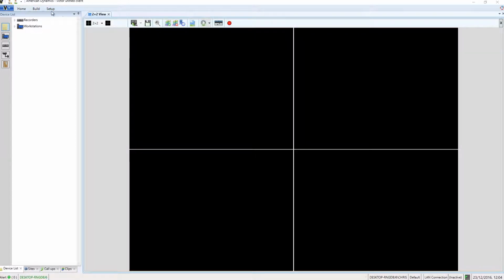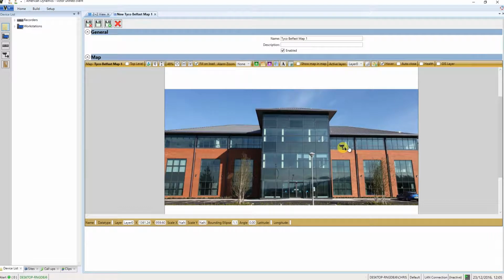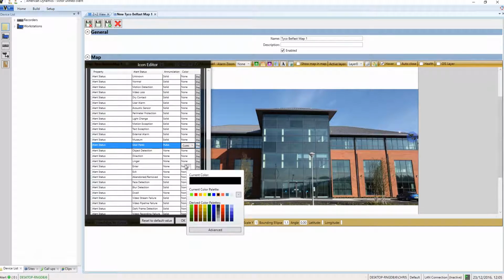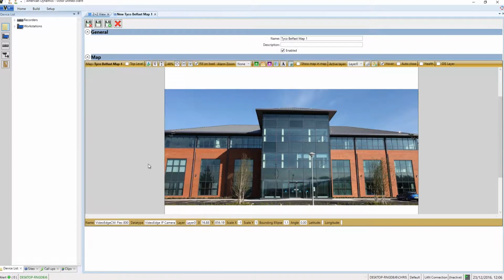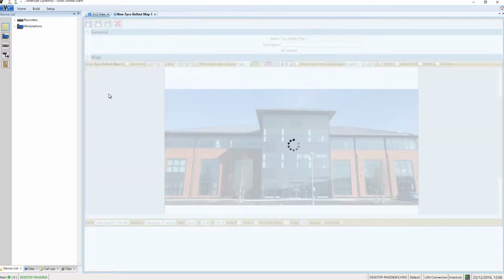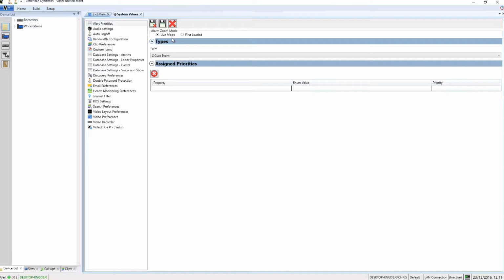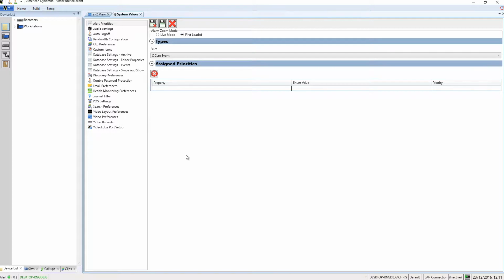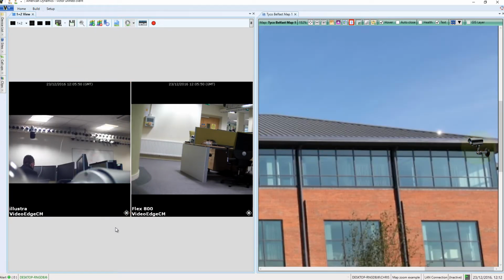4.9.1 Map Alarm Zoom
4.9.1 Map Alarm Zoom
00:00 Intro
00:05 Steps
04:31 Outro